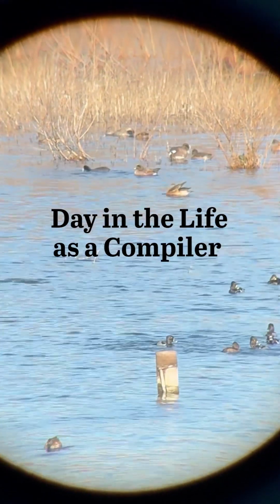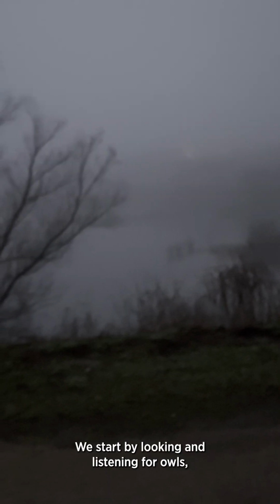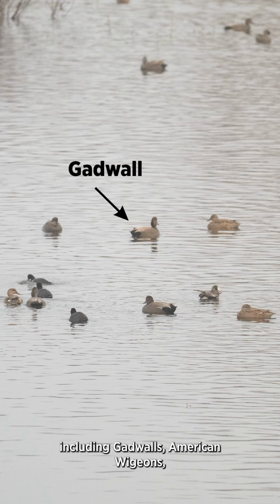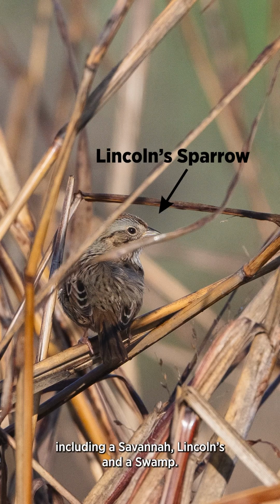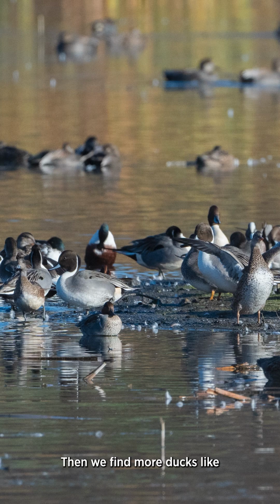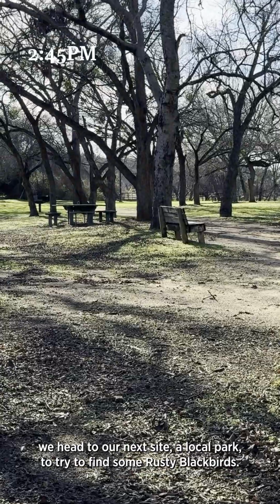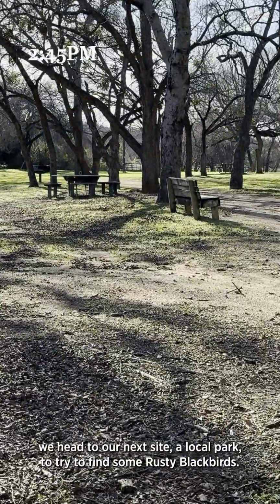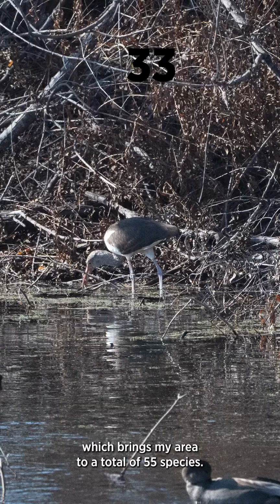See what it’s like being a compiler for an Audubon Christmas Bird Count circle!📝